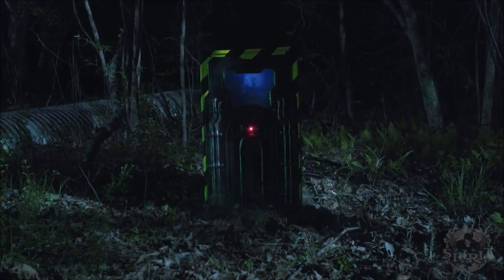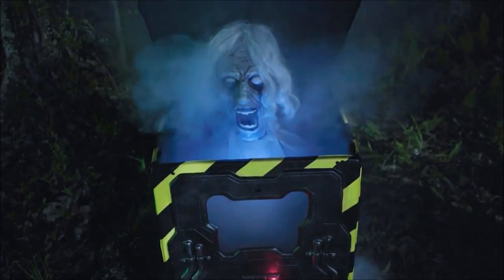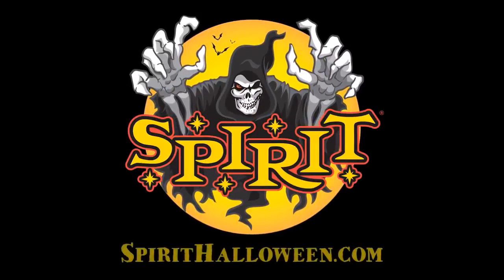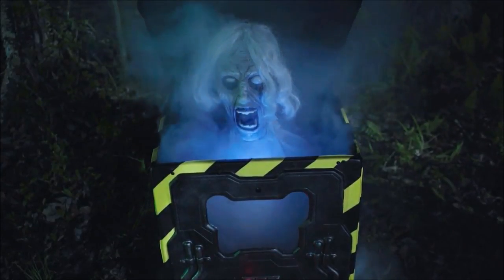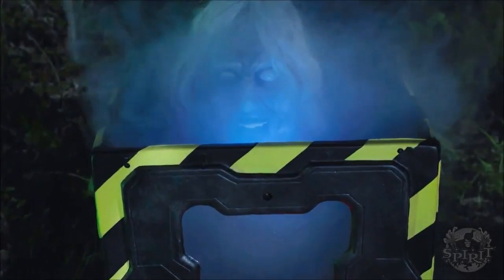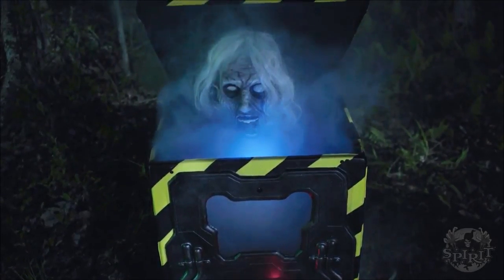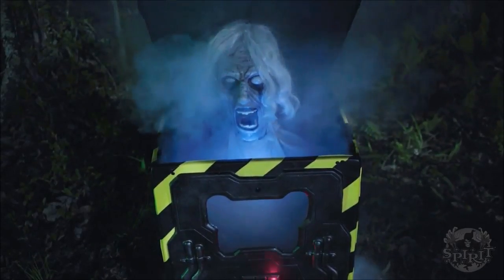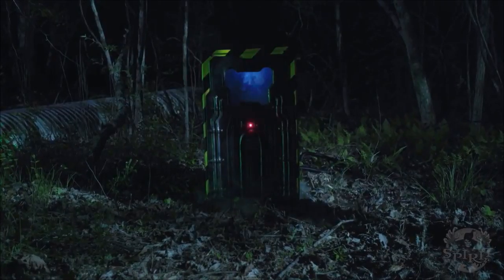2.5ft Cryo Chamber Corpse - Spirit Sneak Peeks 2017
Spirit Sneak Peeks are finally here! Take a look at this spooktacular new prop, if you dare.